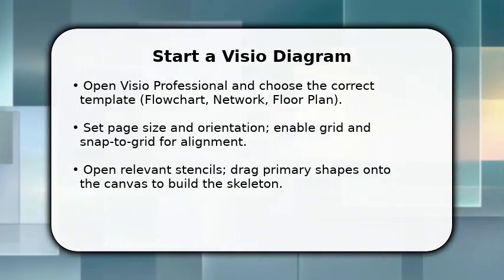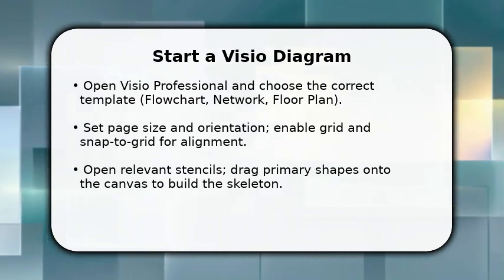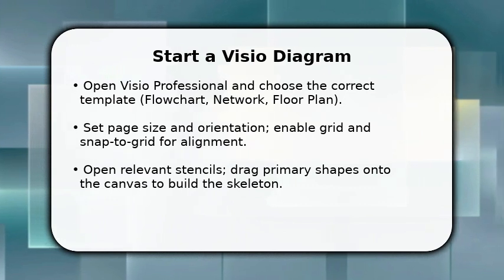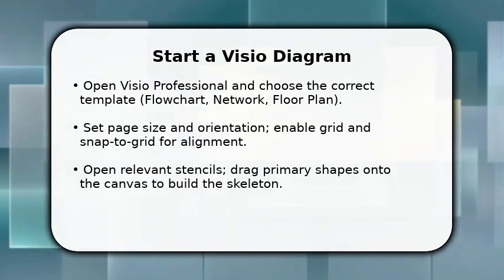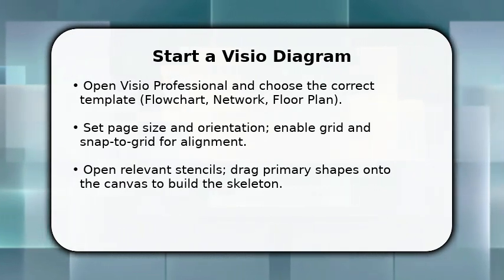How to Use Visio Professional (easy Method)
How to Use Visio Professional (easy Method) | 🔒 Surfshark VPN Deal — Stay private and secure. $1.99/mo + 3 Months Free ▸

Discover the straightforward approach to mastering Visio Professional for effective diagramming and design. This video tutorial guides you through essential tips, tricks, and shortcuts that will streamline your workflow.

Visio Professional, diagramming guide, design tutorials, visio shortcuts, professional software use, workflow efficiency, creating flowcharts with Visio, business process mapping, visual design tools tutorial, software training for professionals, streamlining workflow